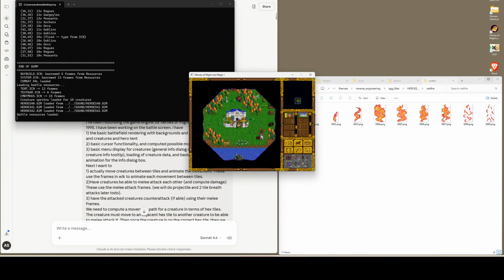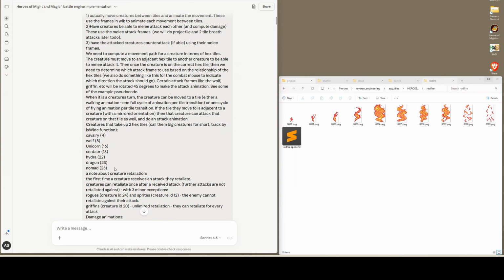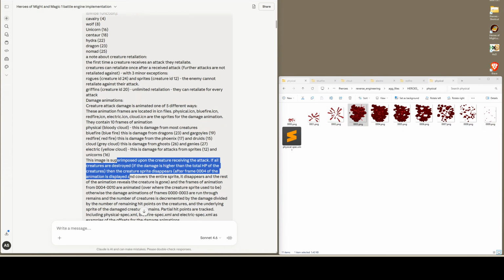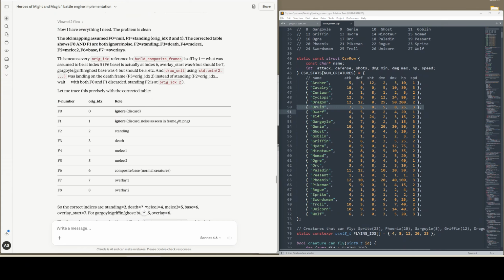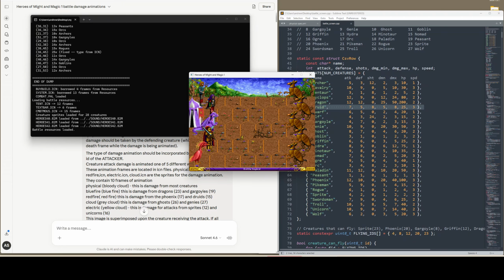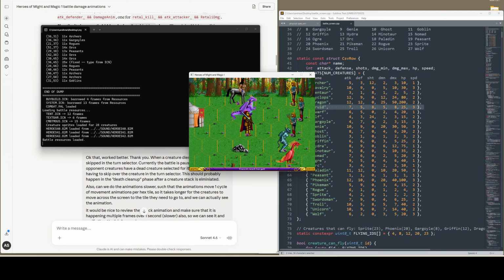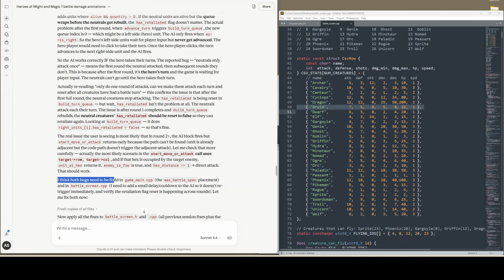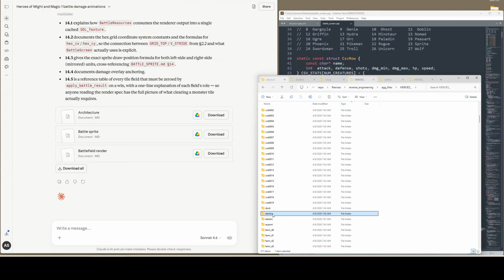Rebuilding Heroes of Might and Magic 1 [Episode 35]: Making Creatures Fight, Die, and Disappear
In this episode of rebuilding the Heroes of Might and Magic 1 engine from scratch, we work more on the battle screen — specifically tackling creature attack animations, damage calculation, and cleaning up defeated creature stacks.
We start by laying out the full spec for how melee combat should work: pathfinding to adjacent hex tiles, determining the correct directional attack frame based on tile positioning, and handling wide (two-hex) creatures like dragons, wolves, and cavalry. We also cover retaliation rules — including the unique exceptions for rogues, sprites, and the ever-relentless griffin.
A significant chunk of the session is spent getting the five damage animation types right — physical, blue fire, red fire, electric, and cloud — and correctly assigning each to its attacking creature. Creatures from the Sorceress faction deal electric and red fire, warlocks bring blue fire, and neutrals like genies and ghosts conjure the cloud effect. Getting the animation to consistently reflect the attacker's damage type (not a random one) turns out to be surprisingly tricky.
We also wrestle with the death and cleanup pipeline: making sure creature stacks are properly removed from the turn order when eliminated, that the battle ends correctly when all enemies are defeated, and that map tile creature data is cleared after a victorious fight. Along the way, there are the usual AI coding hiccups — hallucinated reverts to old code, ICN sprite decoding bugs, and a zero-based indexing error that had a phoenix displaying as a paladin.
By the end, creatures are attacking, dying, disappearing from the battlefield, and turns are cycling correctly. It's rough around the edges, but the "might" side of Heroes combat is taking real shape.